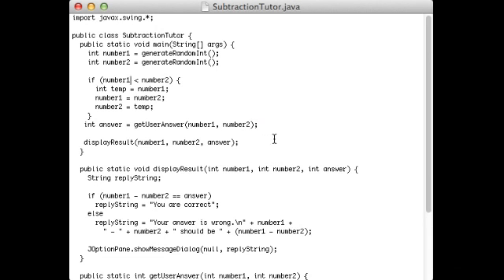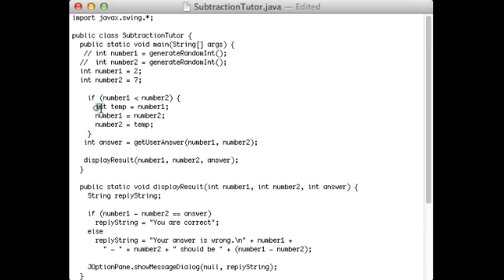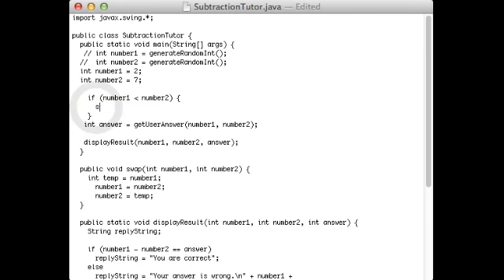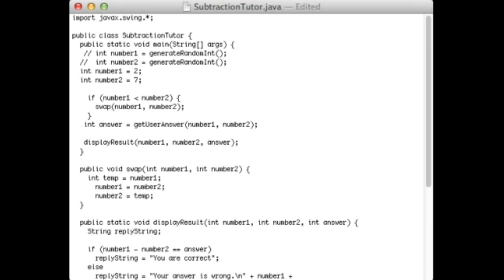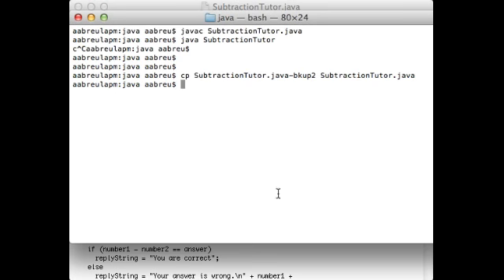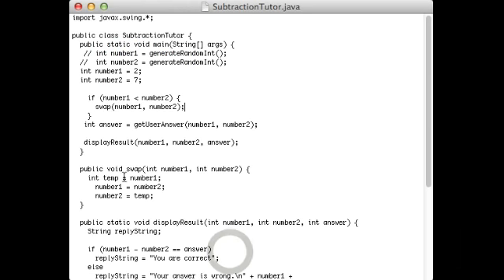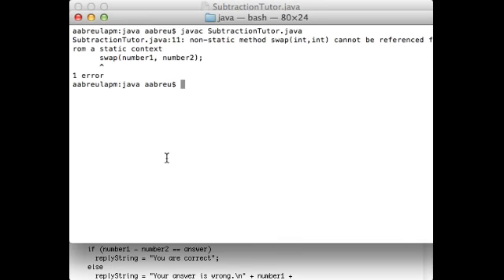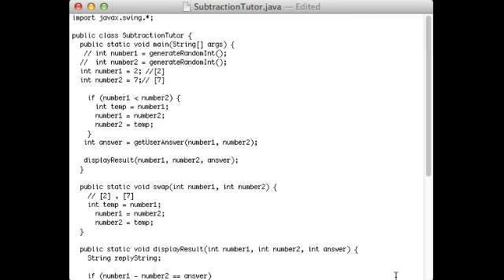Passing by value mind trick - JAVA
We will be going over an interesting problem that occurs when passing arguments by value